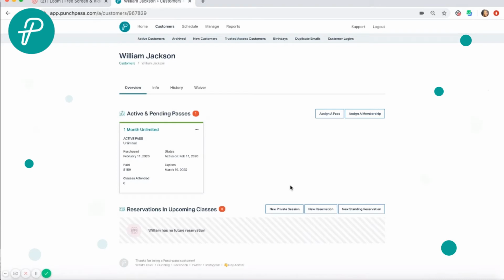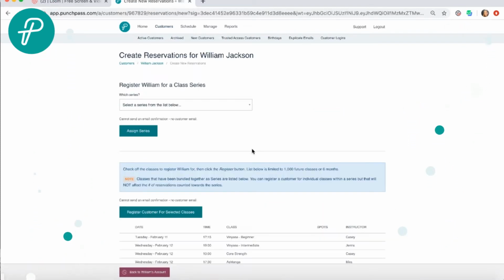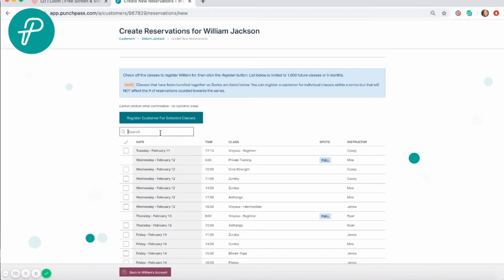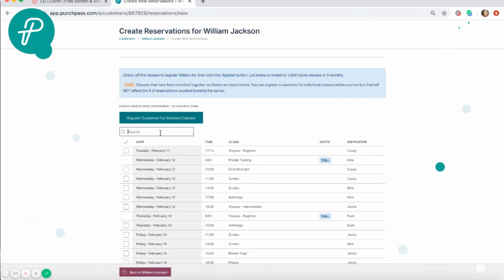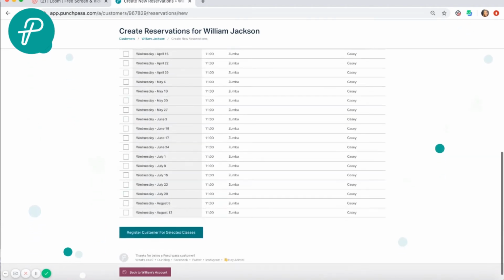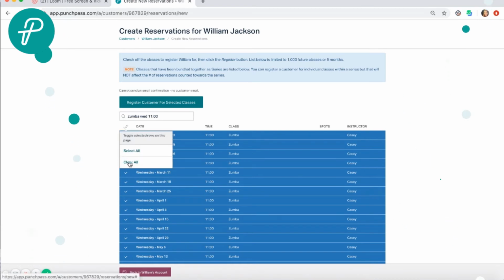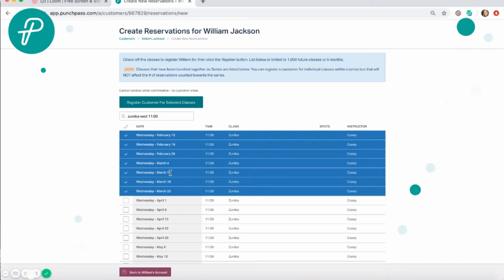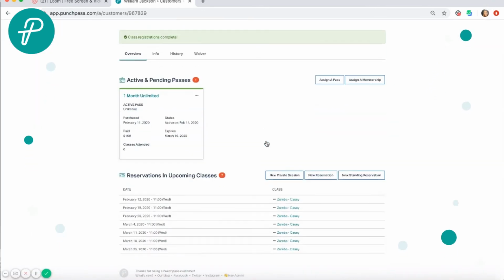How to Make Bulk Reservations for a Customer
Does your studio use Punchpass?  Here's how to make bulk reservations for a customer! Learn more about Punchpass on our website!